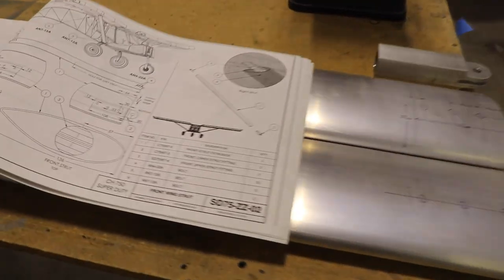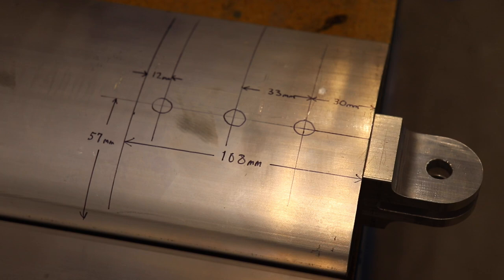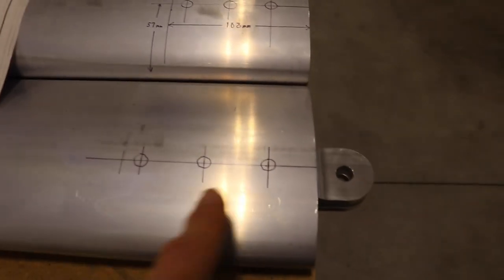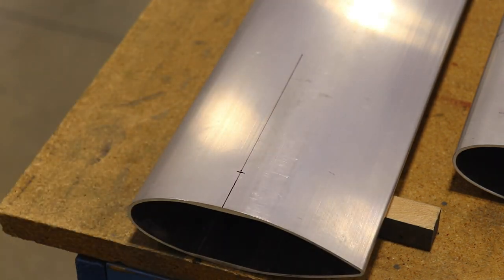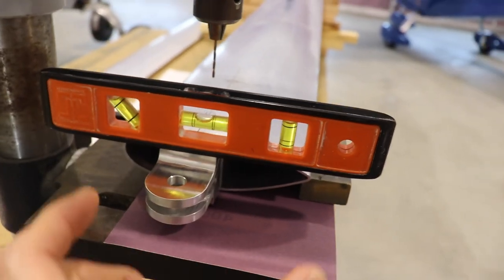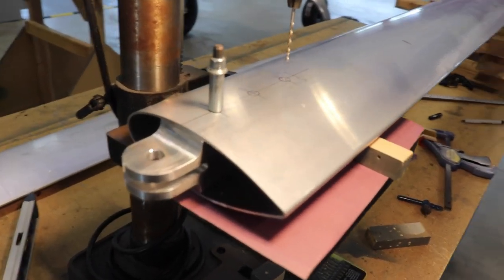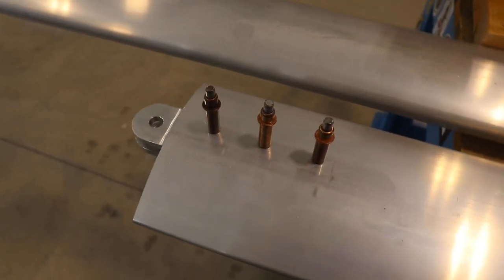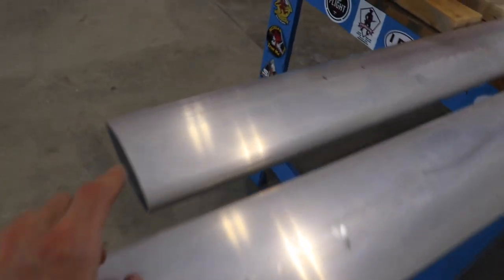Zenith CH-750 Lower Wing Strut Attachment (Ep91)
Today I'm attaching the Zenith CH-750 lower wing strut attachment. There's a small discrepancy in the plans so after talking to Roger at Zenith, I made sure to drill the holes correctly. Watch the video to find out how I did it!

PRODUCTS I'VE USED AND RECOMMEND:
3/8" reamer